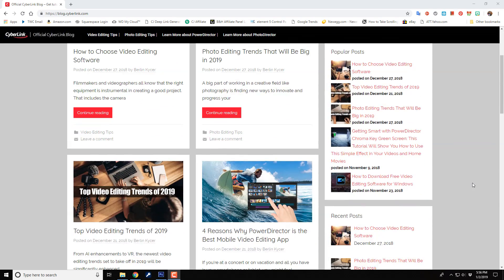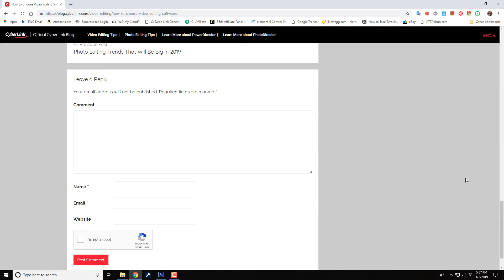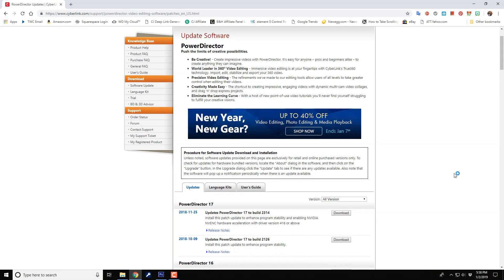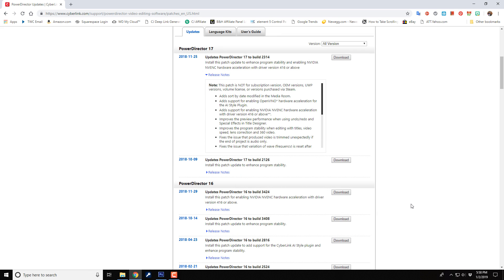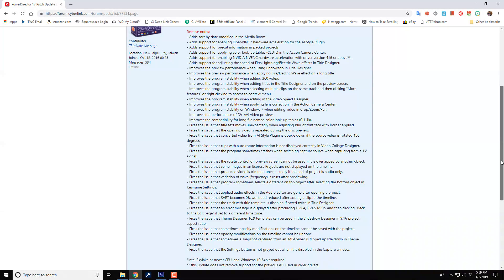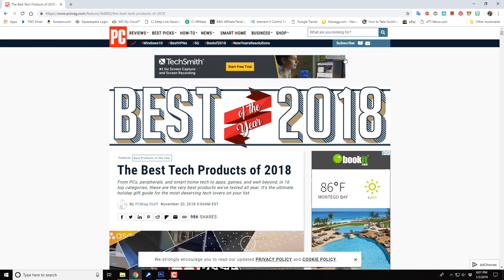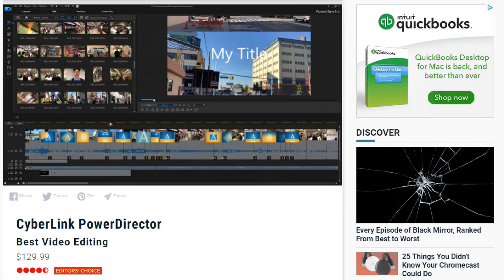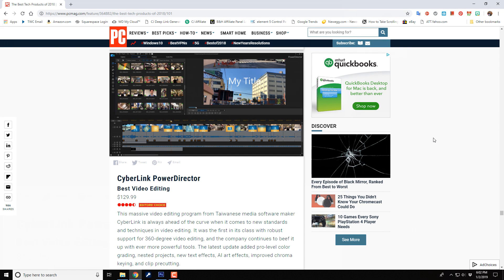PowerDirector News | January 26, 2019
PowerDirector news January 26, 2019. Here is the January 26, 2019 PowerDirector news. Maliek talks about the Official CyberLink Blog which has tips, tricks, and tutorials for PowerDirector and PhotoDirector. You can interact with other PowerDirector users by leaving comments on the articles in the blog. Then he goes on to discuss the latest patch for PowerDirector 17 & PowerDirector 365 which improves program stability and enables NVIDIA NVENC hardware acceleration with driver version 416 or above. Lastly Maliek talks about CyberLink taking home the PC Mag Best Tech of 2018 award for Best Video Editor.

Title: Future Focus Version B
Composer: Joshua Mosley
Album: MusicBOX Collection 2
Publisher: Digital Juice Music, INC.

FAN MAIL & PRODUCTS:
PowerDirector University